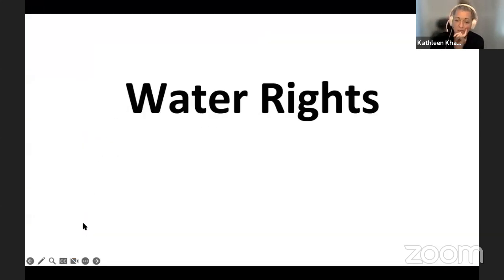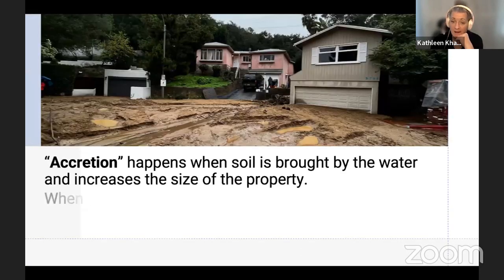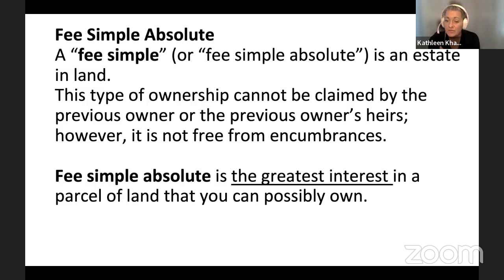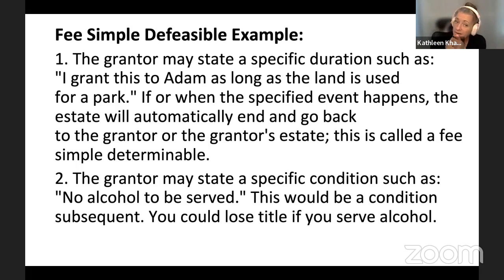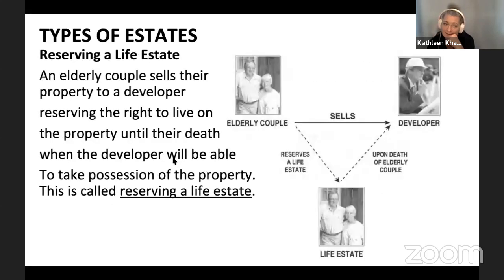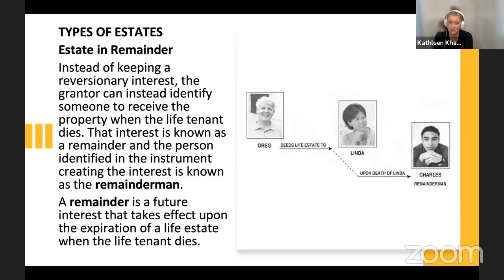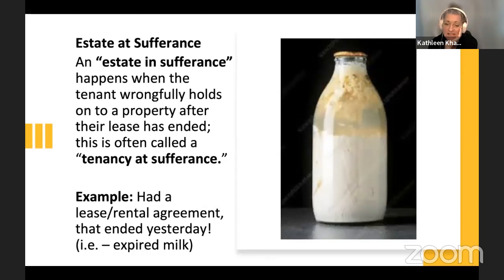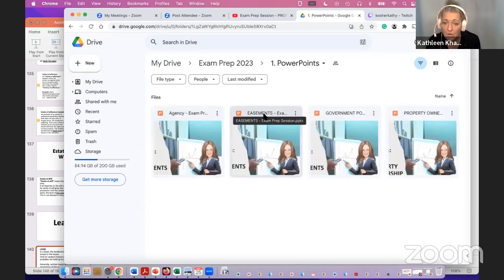Preparing for the CA DRE Salesperson Exam, Pt. 2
Exam Prep Session -
- PROPERTY OWNERSHIP (Pt.2)

We Go Over the following:
PROPERTY OWNERSHIP
(We didn't finish this week, but we got a long way!)

Google Drive Link of PowerPoint for your Review is -

What do you need information on?
eLicensing, LiveScan, SB1495, Videos on what to expect on the state exam, DRE Application Status Look-up or be a part of the Live Q & A?
Check out the information below for more detail:

eLinsensing Video - (This is on Rumble, Youtube keeps deleting it)

SB 1495 - Bias Training Certification Information (Get this for your resume to supplement the coursework in the books, it is free):